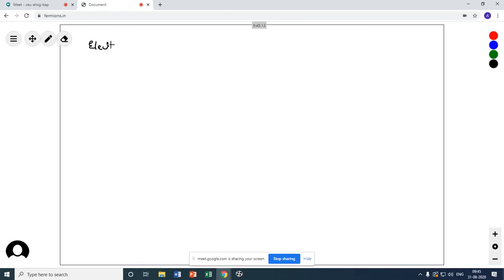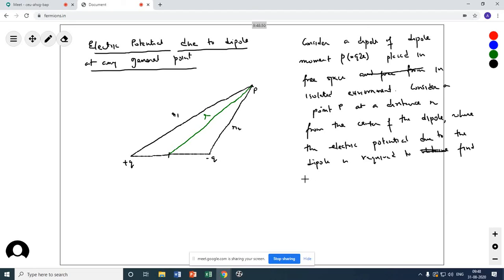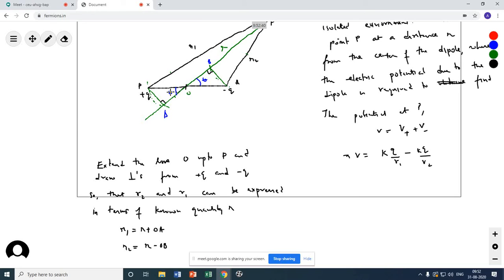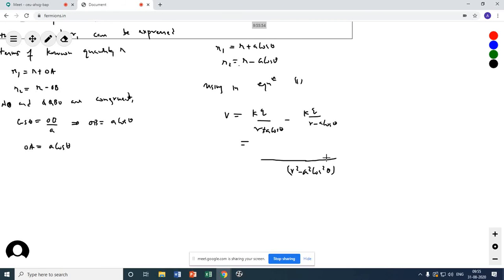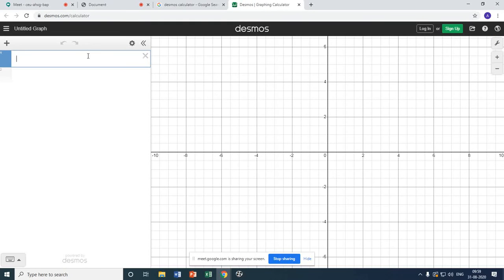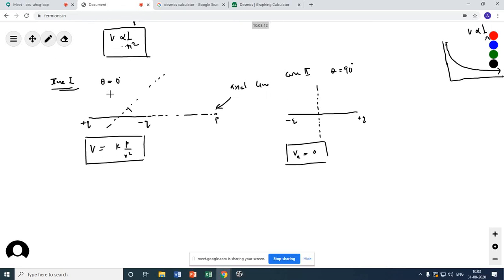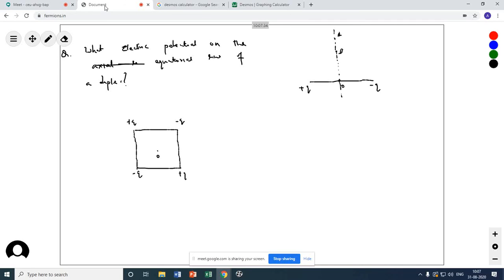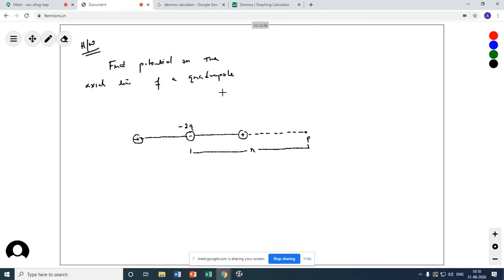2 3 Electric potential due to a dipole